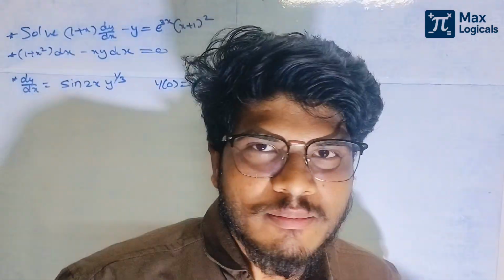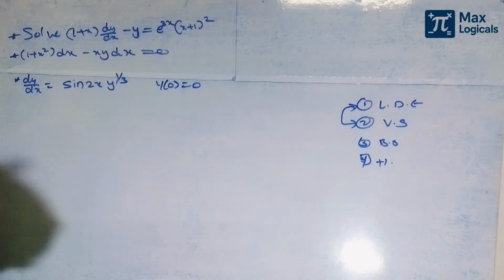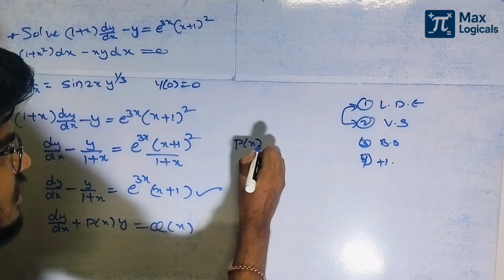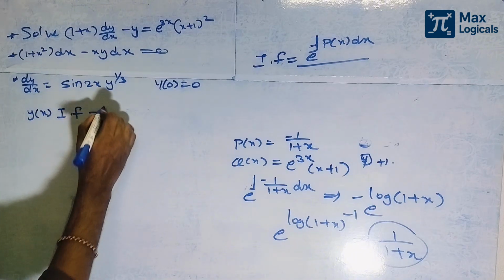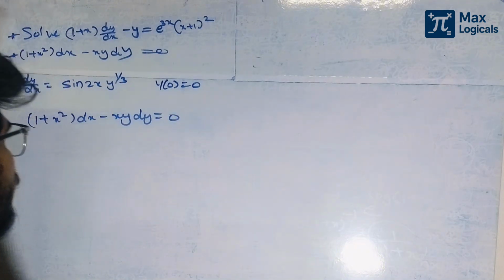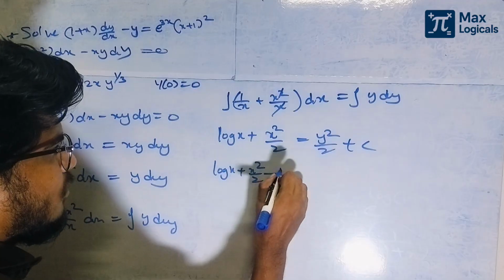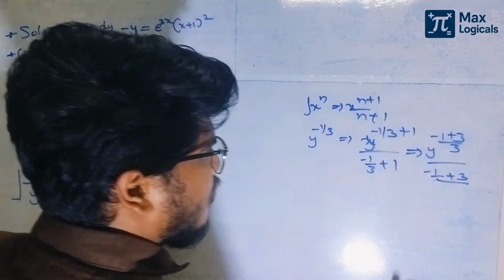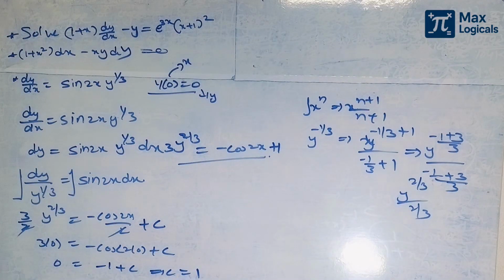HOW TO SOLVE THE LINEAR DIFFERENTIATIONAL EQUATION | VARIABLE AND SEPERABLE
AABOUT THE  CHANNEL
I am santhosh kumar creator of "MAXLOGICALS"YouTube channel (free source of education)provide semester wise lecture mathematics, chemistry and physics for bsc 1st year,2nd year,third year , 10th exams,msc entrance exams and all competitive exams.

To prepare everyone for upcoming examinations,this channel provide fully completed cources

OUR AIM:
GIVE THE QUALITY EDUCATION FOR FREE COST. JEE MAINS, ADVANCED,IITS.

           SANTHOSH KUMAR (MSC MATHEMATICS IN HCU)
THANK U TO ALL
VISIT AGAIN OUR CHANNEL AND SUPPORT TO US